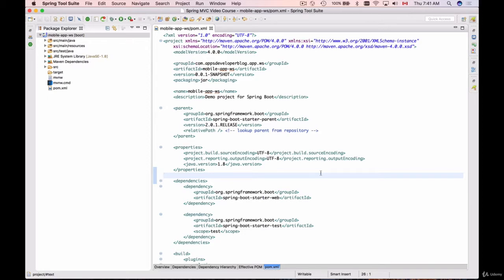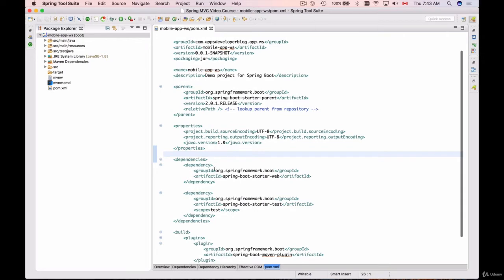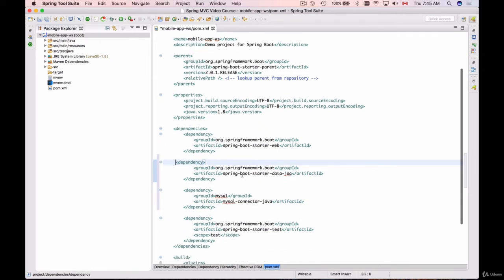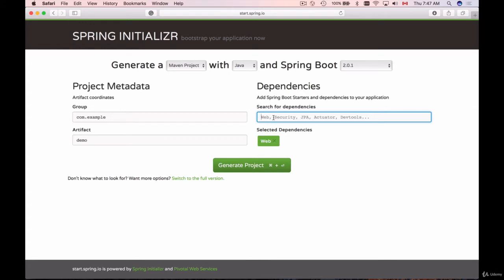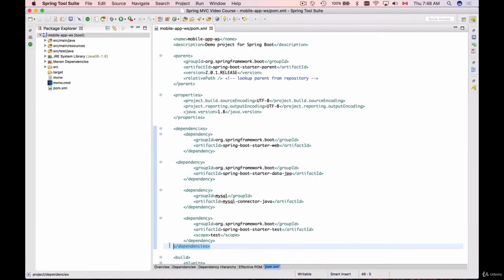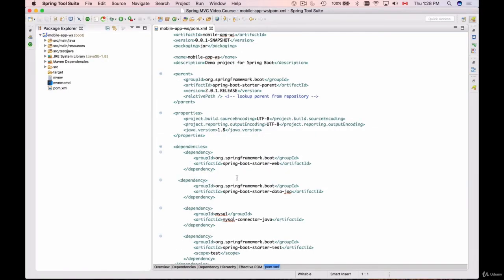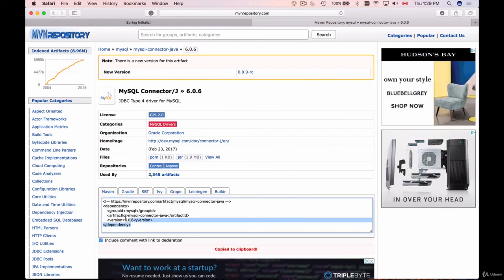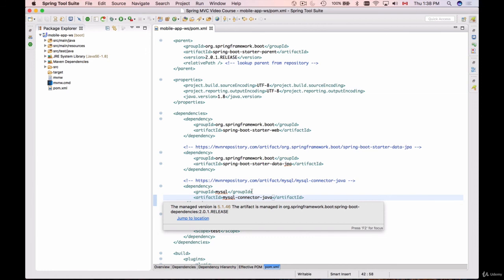1 Update POM XML file 51